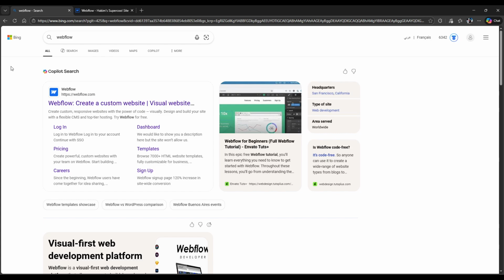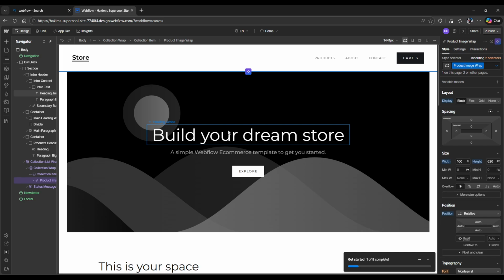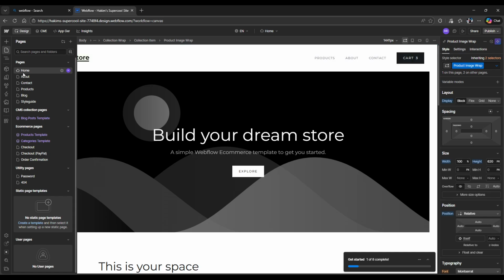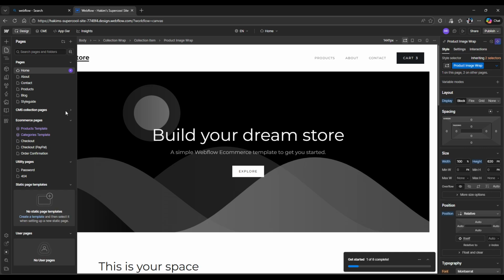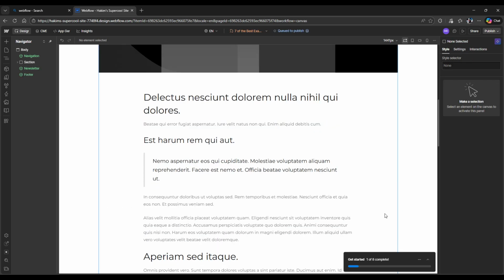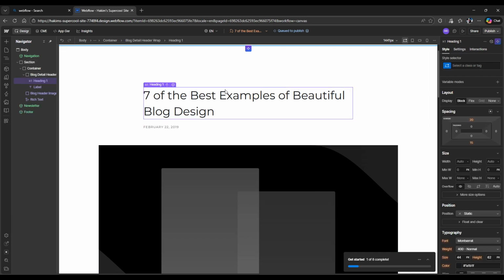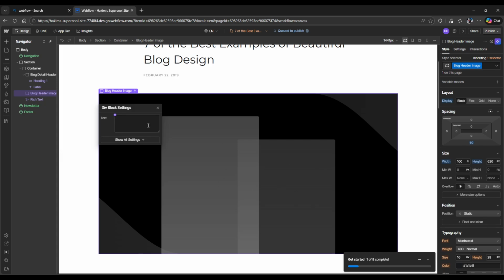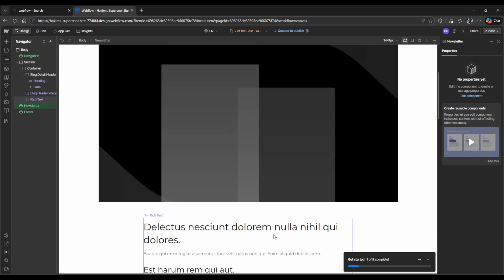How To Create a Collection Template Page in Webflow ! Tutorial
Today we talk about create a collection template page in webflow,webflow,content management system,cms,webflow cms,webflow template,webflow tutorial